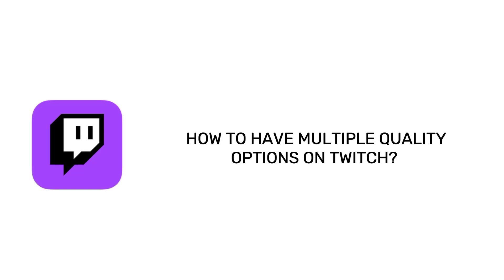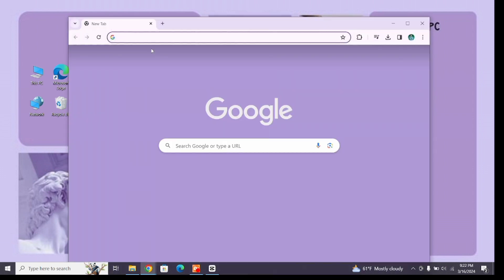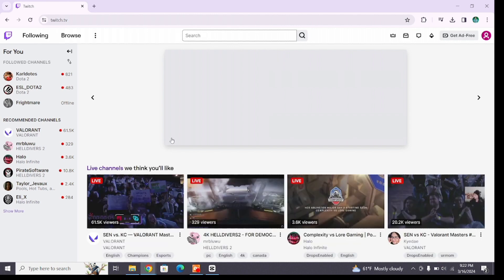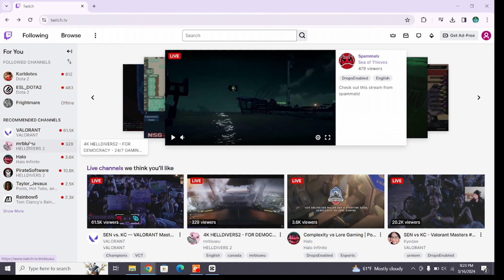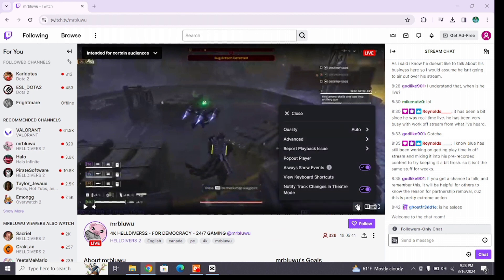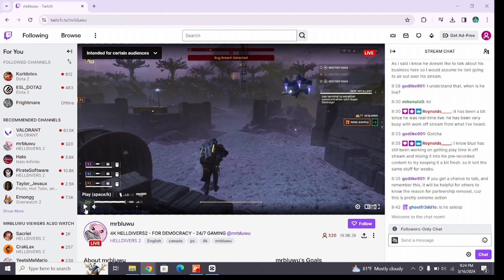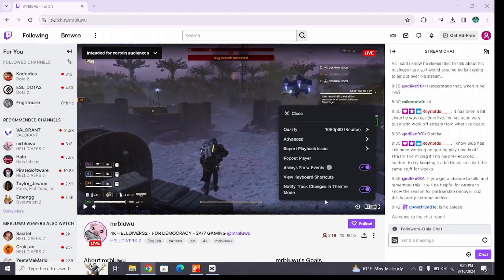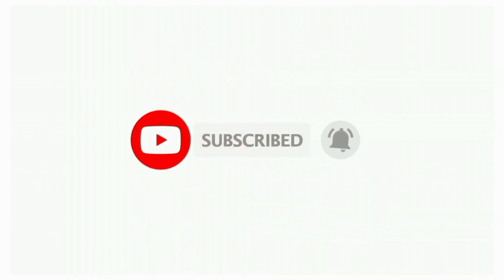How To Have Multiple Video Quality Options On Twitch (Full Guide)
How to change video quality in twitch? Is your Twitch stream plagued by buffering issues? Do you worry viewers with slower internet connections might miss out? Fear not, fellow streamers! This video unveils the secrets of enabling multiple video quality options on Twitch, ensuring a smooth and enjoyable experience for everyone in your audience.